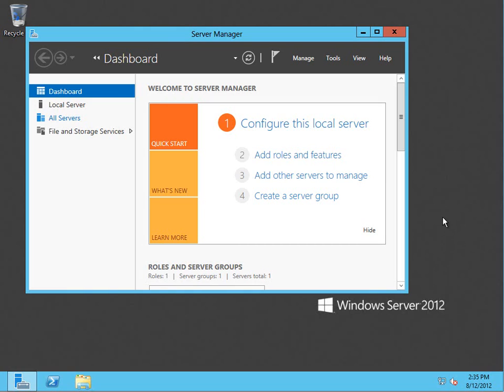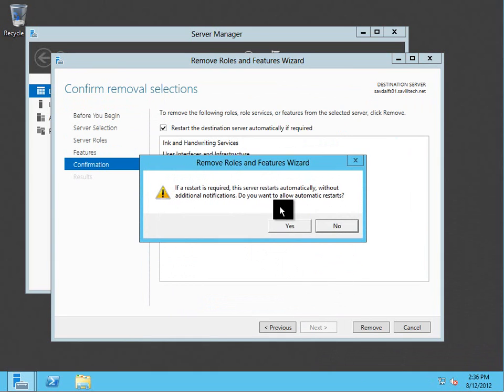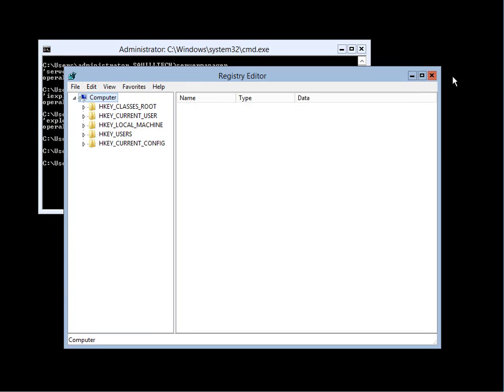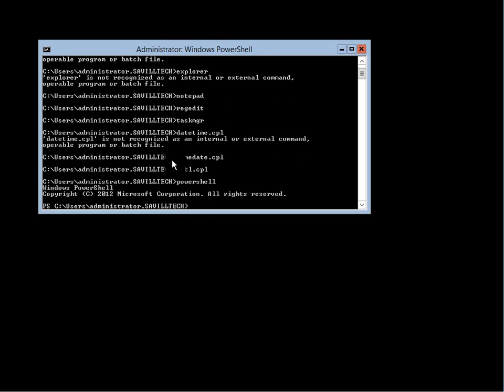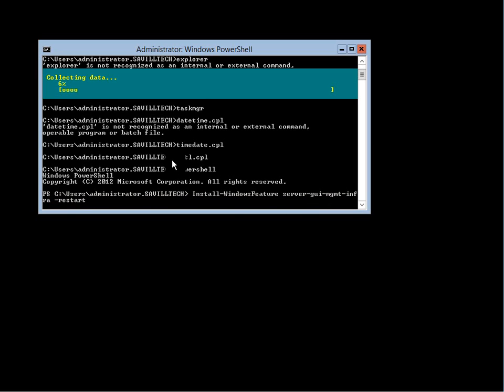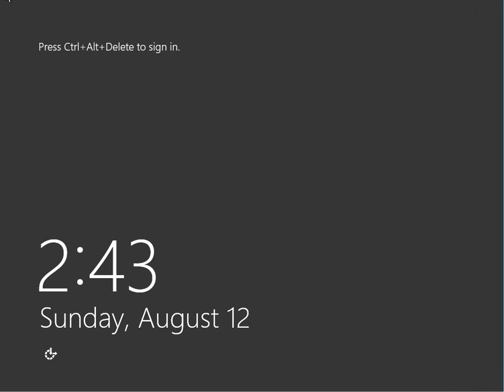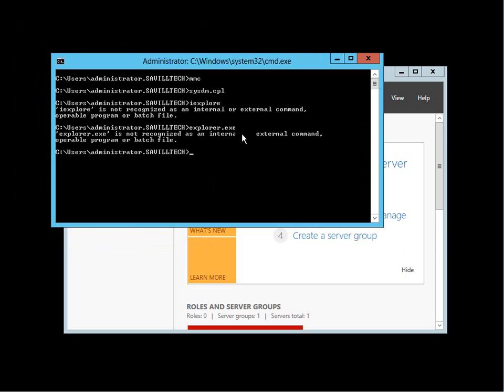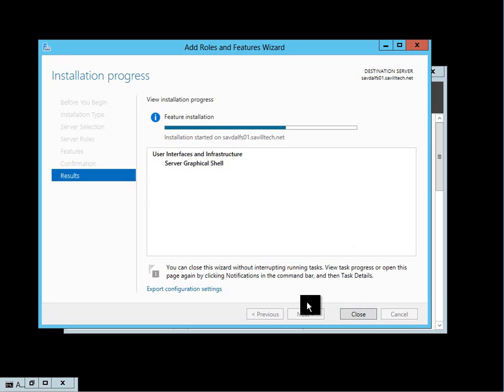Windows Server 2012 Installation Options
John Savill demonstrates how to switch between a GUI and Server Core installation